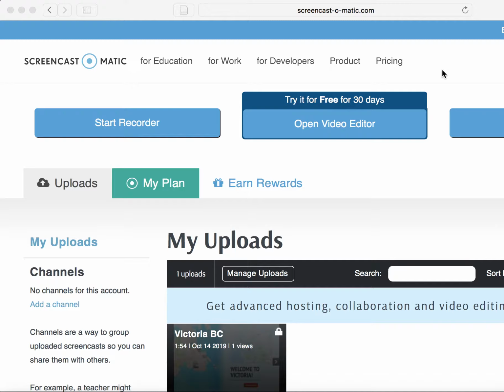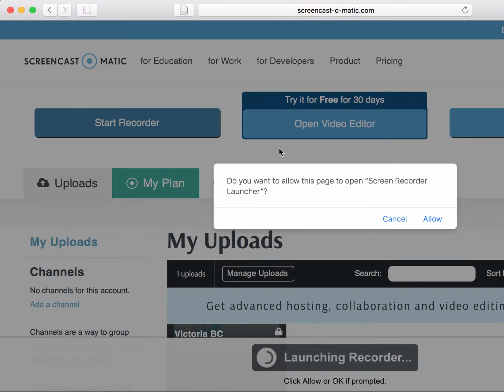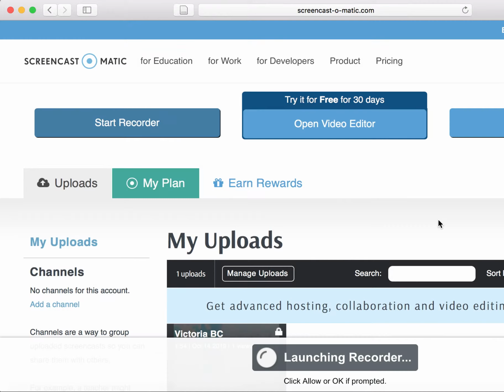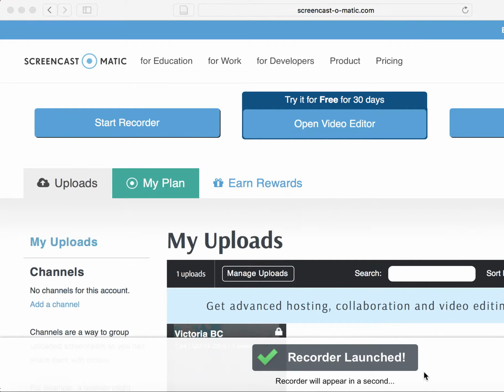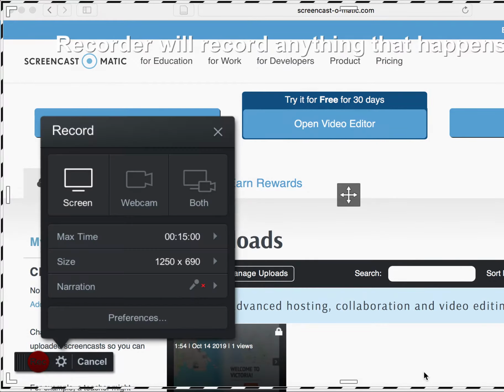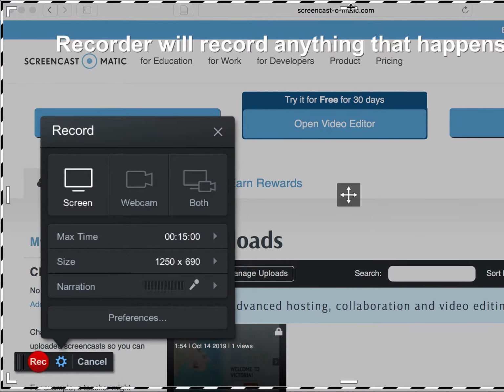How to Make a Screen Recording with Screencast